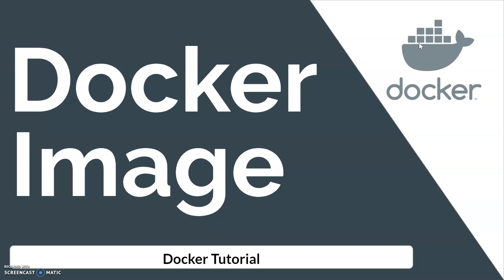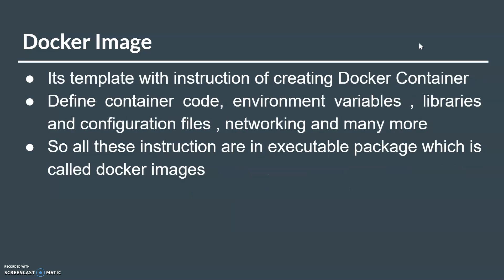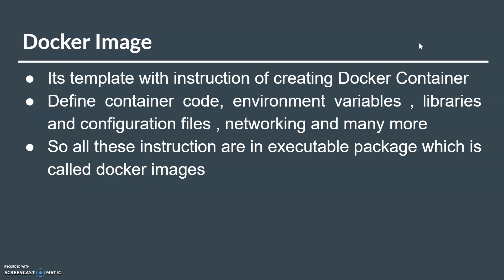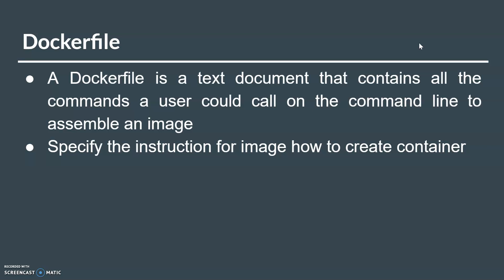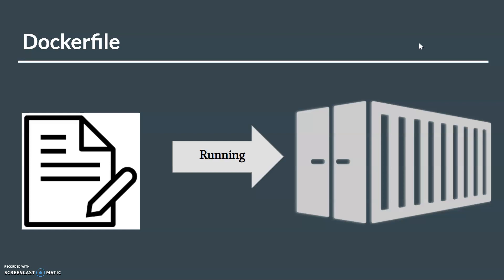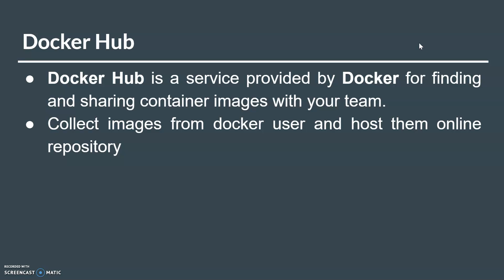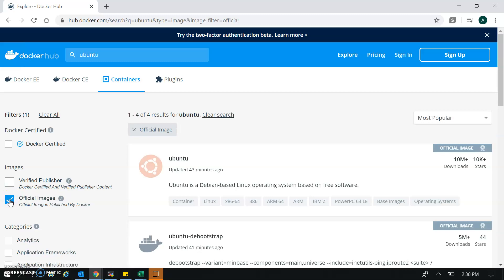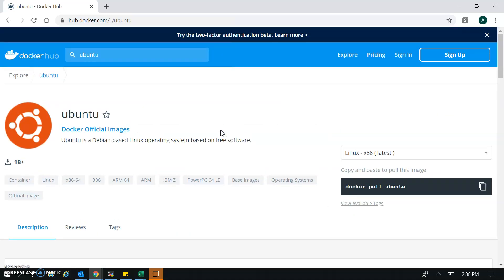What is Docker image | Dockerfile | Docker Hub | What are Docker Images | How to run Docker Images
A Docker image is a file, comprised of multiple layers, that is used to execute code in a Docker container. An image is essentially built from the instructions for a complete and executable version of an application, which relies on the host OS kernel.